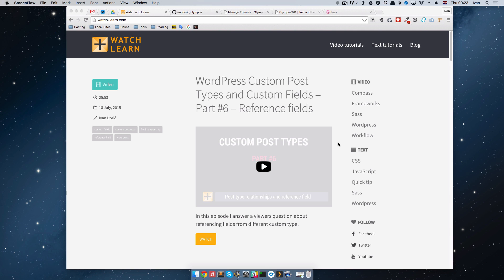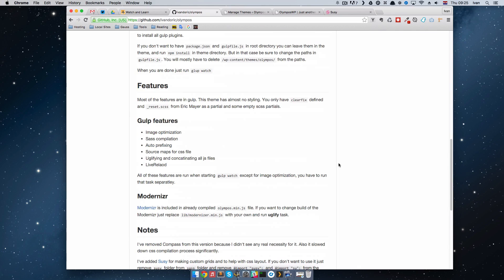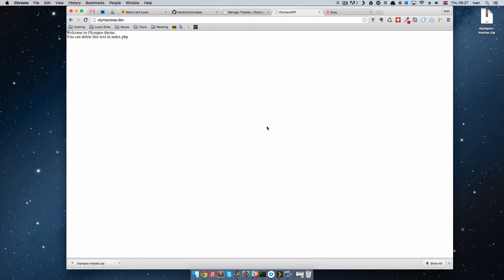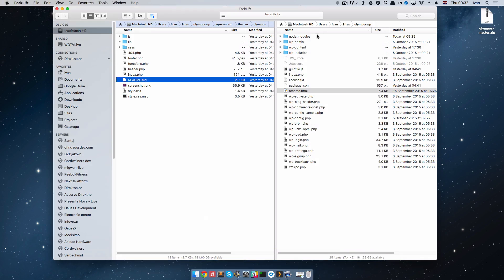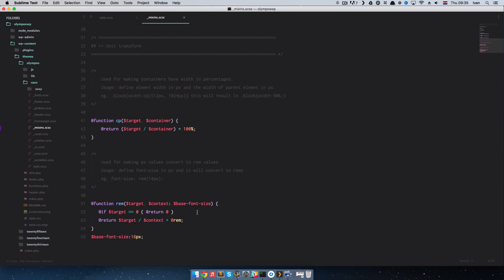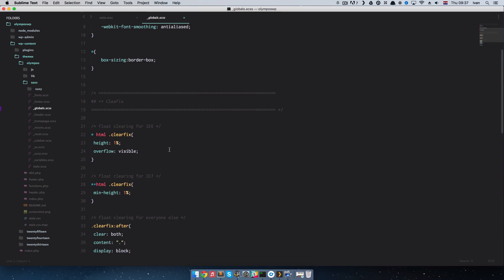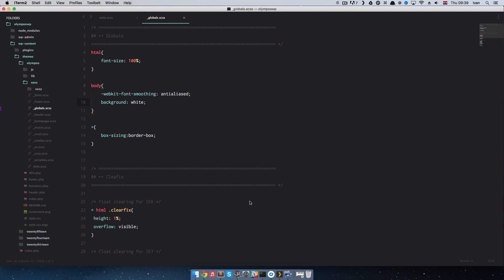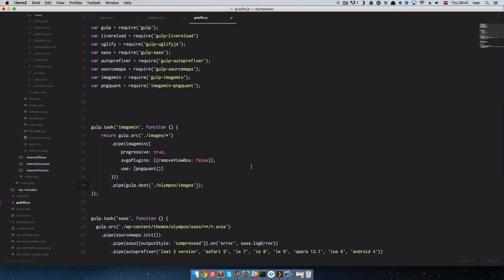Using and installing new Olympos theme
Olympos is a starter theme for your WordPress projects, it doesn't have any fancy CSS in it but it will get you WordPress development going very, very fast. It's a developers theme, so if you don't like being bogged down by all unnecessary css and js you can use this.

The theme is optimised to load very quickly and to give you very fast development environment. It comes with:

* Gulp.js
* Modernzr.js
* Sass
* Susy
* Image optimization
* LiveReload

It's completely free and you can use it however you want.